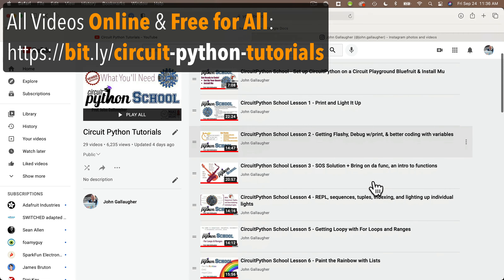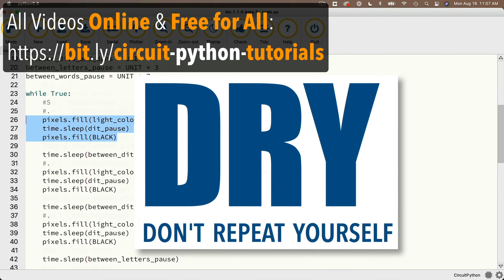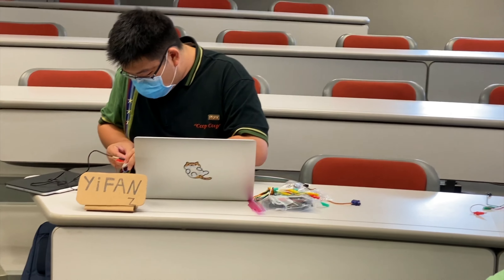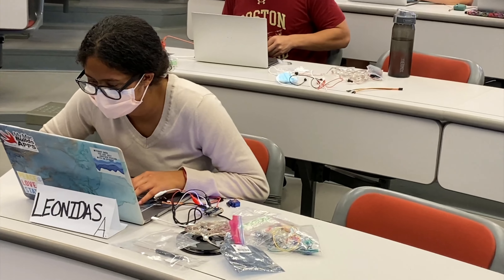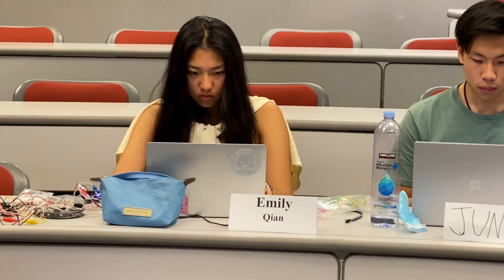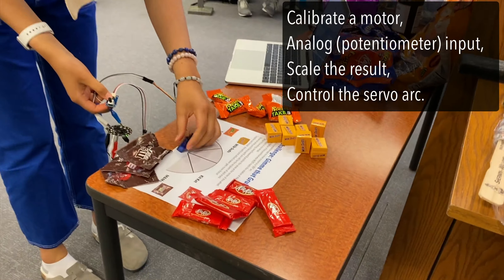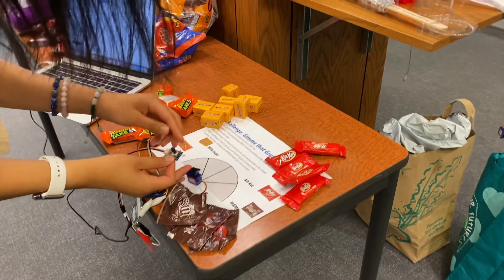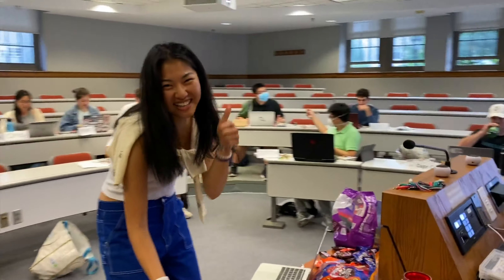An Early Look at Boston College Physical Computing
Our 2nd week of challenge exercises for BCPhysComp. Flipped class videos are online & available to all We used CircuitPlayground Bluefruits for the first few weeks in class, but we'll eventually switch to Arduino Nana RP2040, then Raspberry Pi boards.